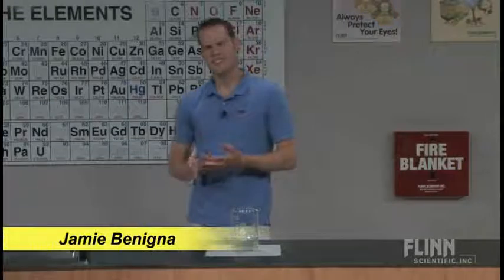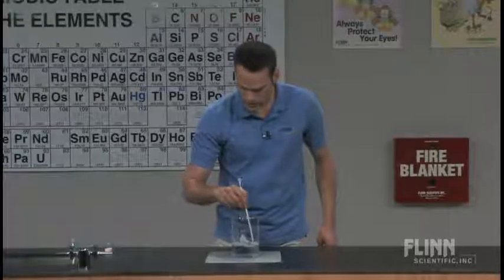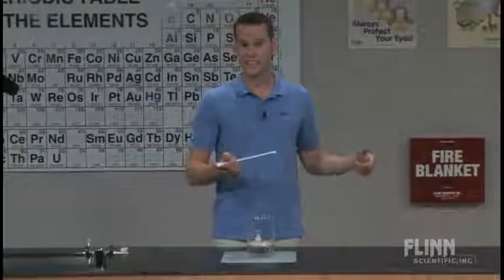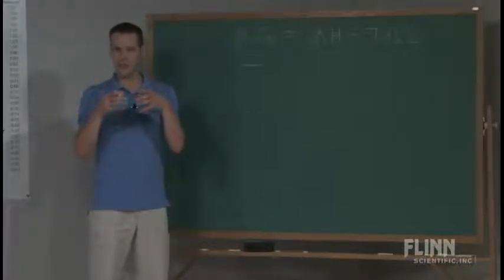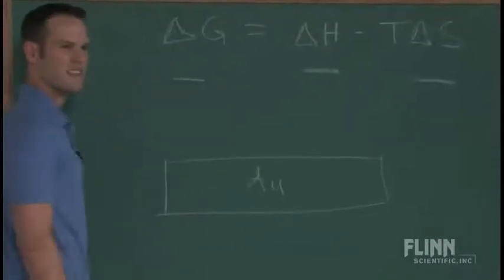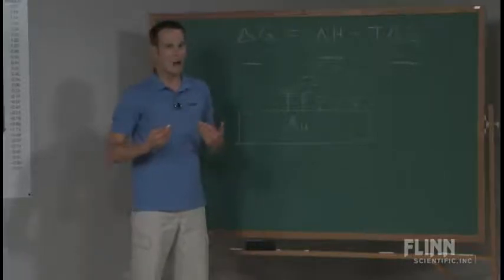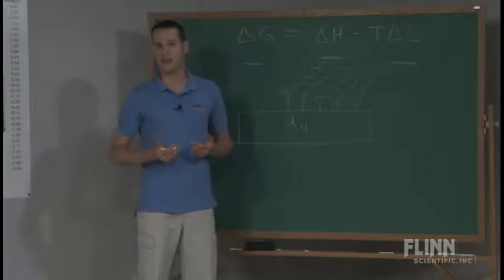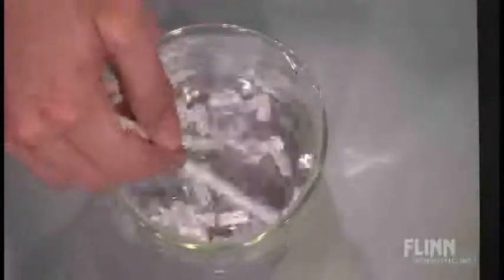Spontaneous Assembly of Straws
Spontaneous has a special definition in chemistry. Observe and model it using straws.